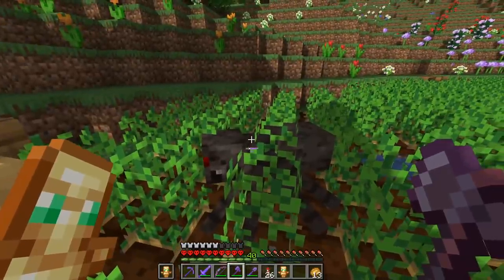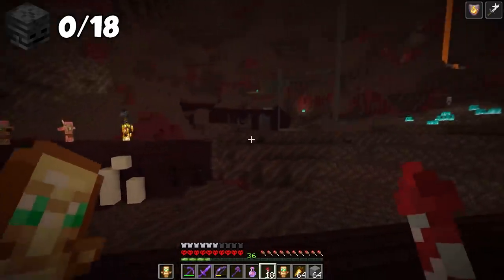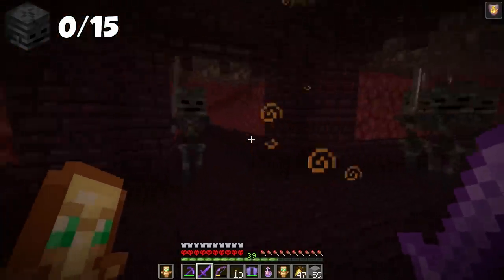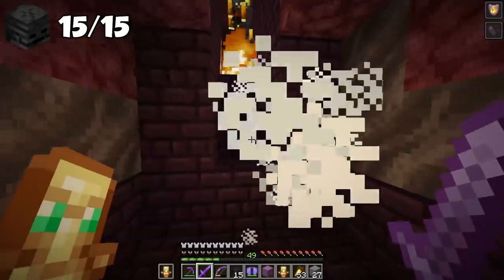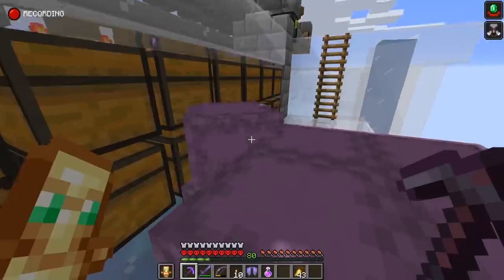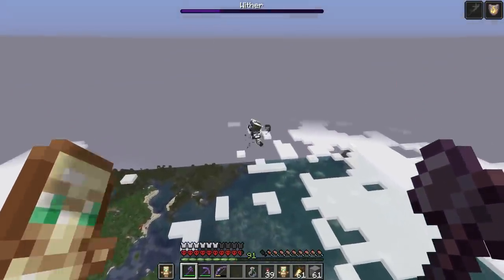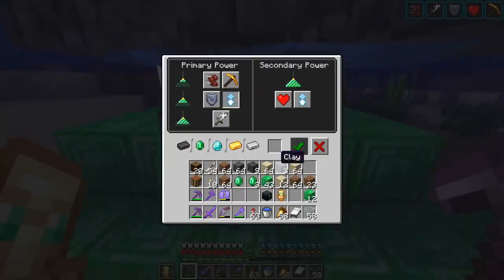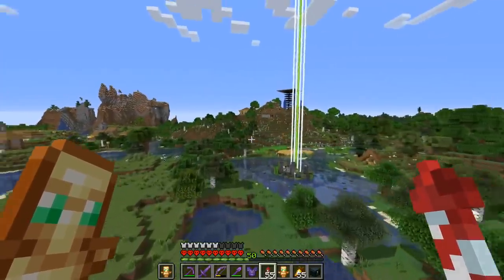I made the BIGGEST BEACON possible in Hardcore Minecraft... (S7E8)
Editing program → Adobe Premiere Pro
Recording program →Streamlabs OBS
Minecraft Shaders → Shilders Vibrunt Default Shaderpack